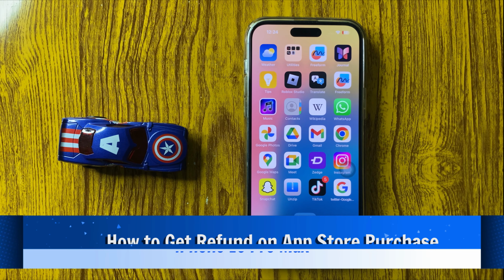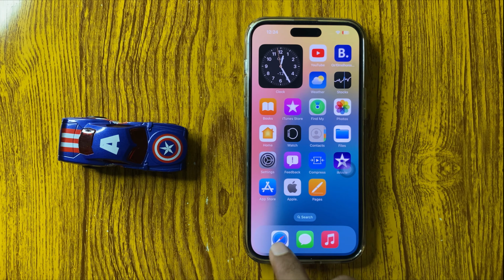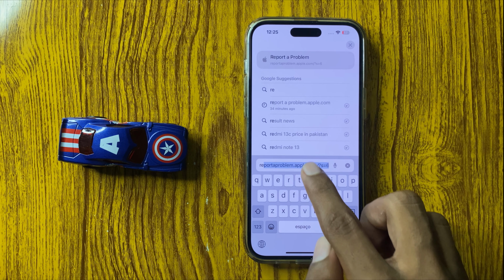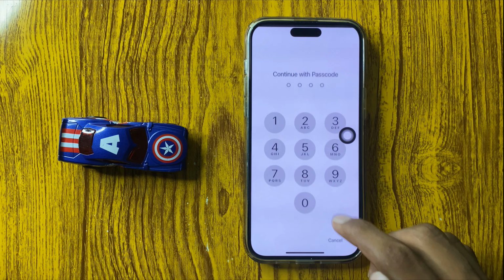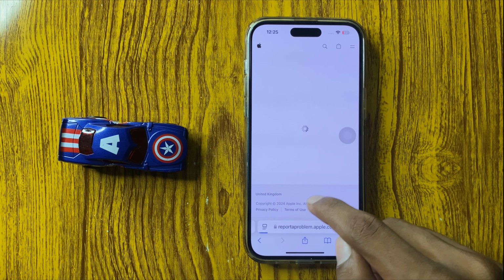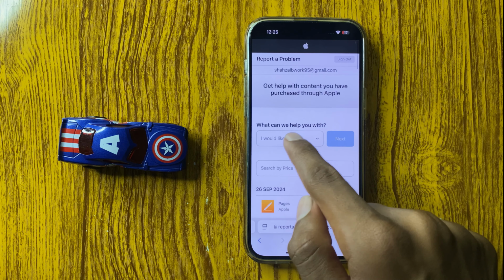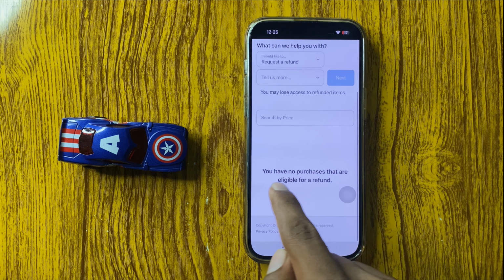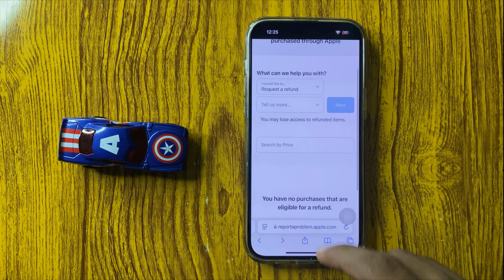How to Get Refund on App Store Purchase iPhone 16 Pro Max (Tutorial)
in this video i will show you How to Get Refund on App Store Purchase iPhone 16 Pro Max (Tutorial)